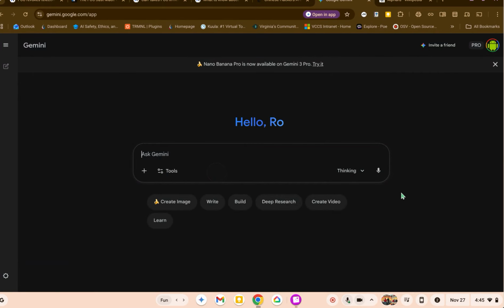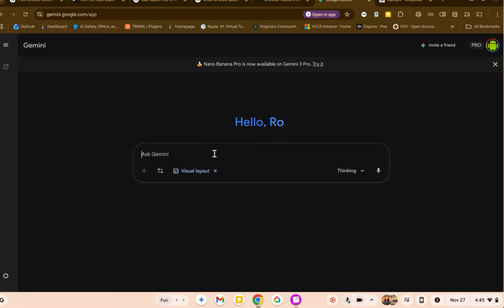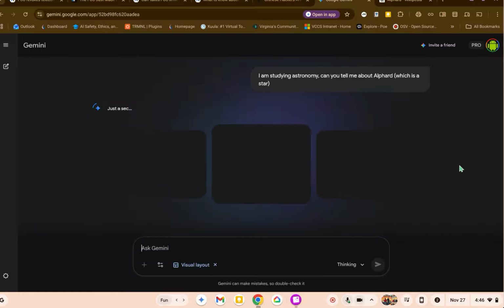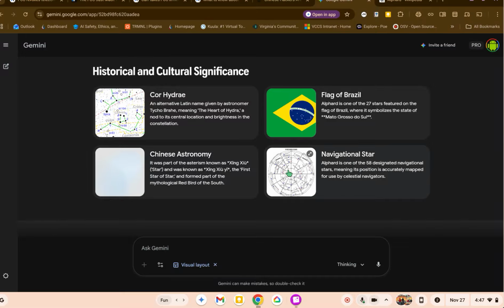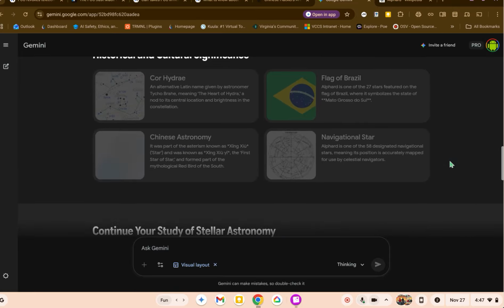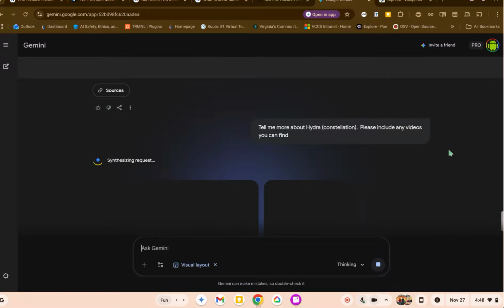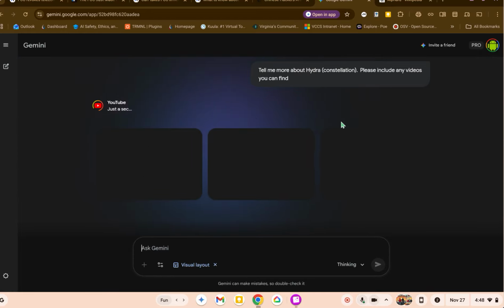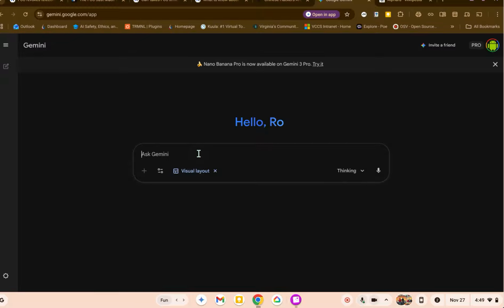Did You Notice -- Visual Layout in Gemini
DESCRIPTION:
Did you notice that Gemini has a feature called Visual Layout?  It is associated with Google Labs.  They snuck it in without any fan fare.